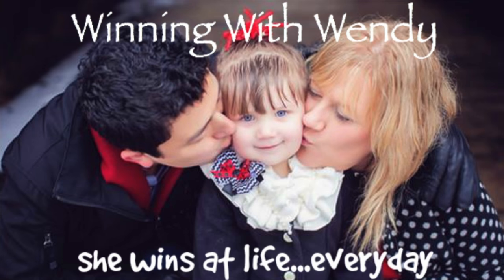Is Generic As Good As Name Brand?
Is Generic As Good As Name Brand? The short answer to this question is NO! Sometimes it just is not! Cheap does not always equal better. Generic products can be good for some things but not everything.  The key to choosing is to try it and figure out what works and what doesn't.  In this video, I talk about how I discovered that generic saline and peroxide cleaner is just not the same as the OptiFree that I have used for years.  And unfortunately, this error ended up costing me money which is super annoying!